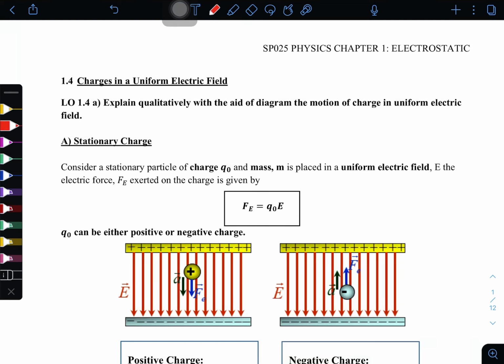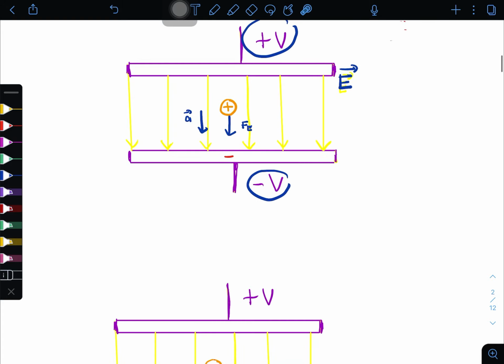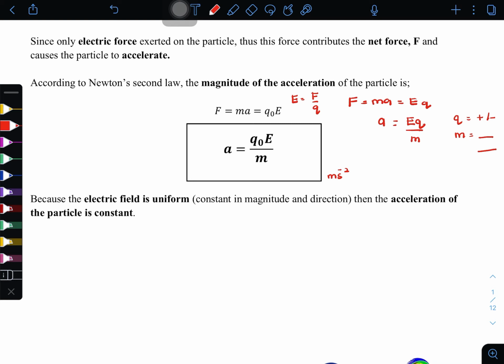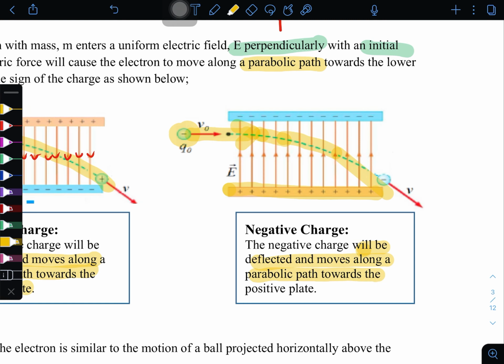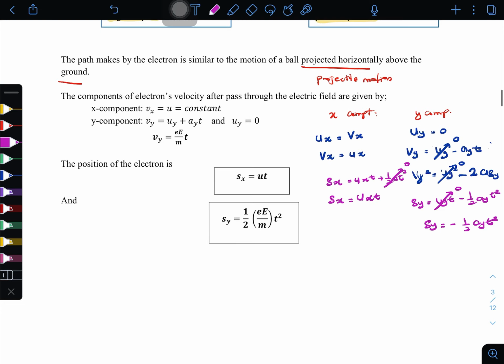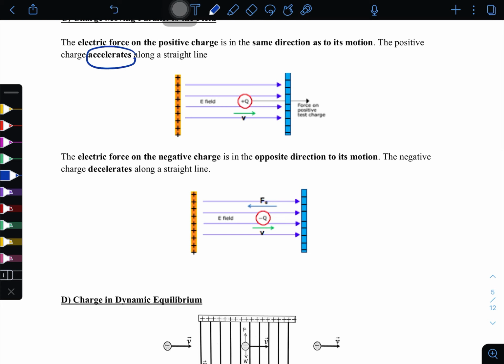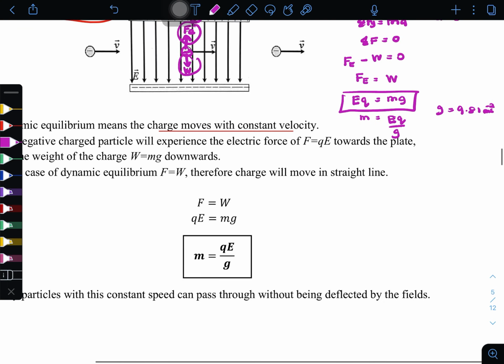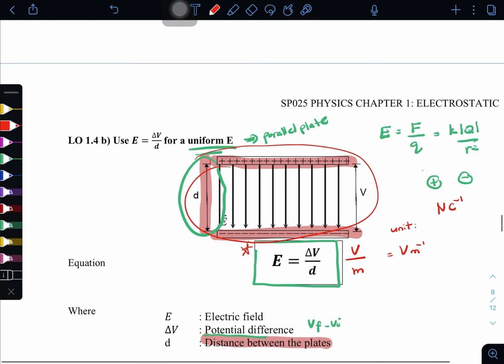SP025: 1.4 Charges in a Uniform Electric Field